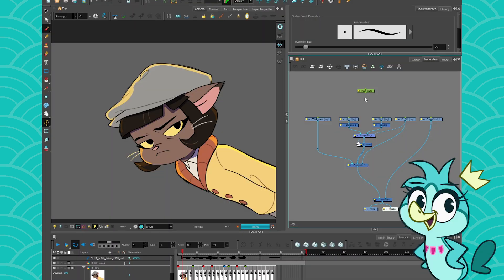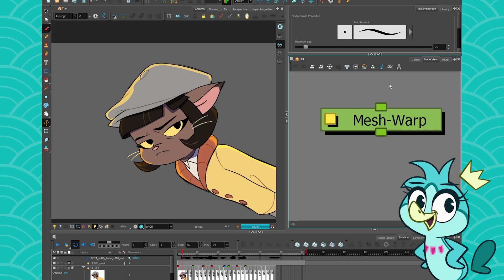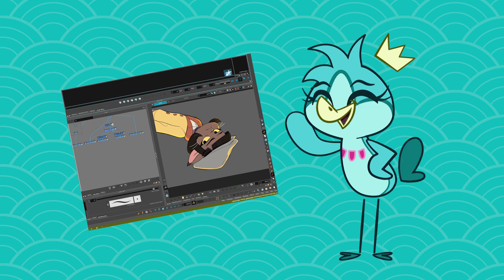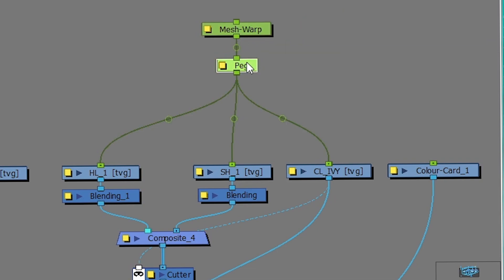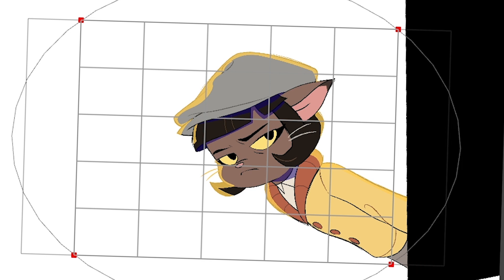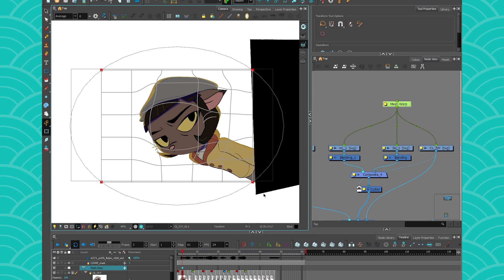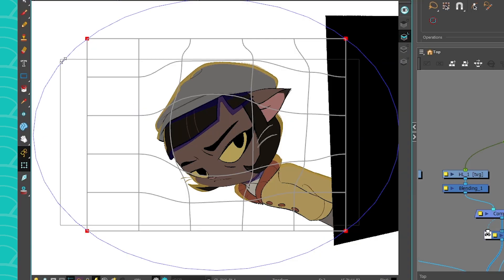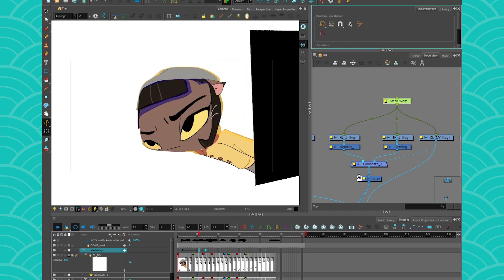COMPOSITING - Mesh Warp node (Harmony Premium)